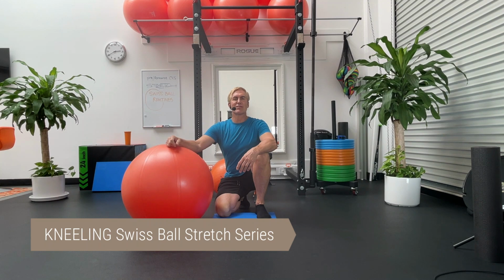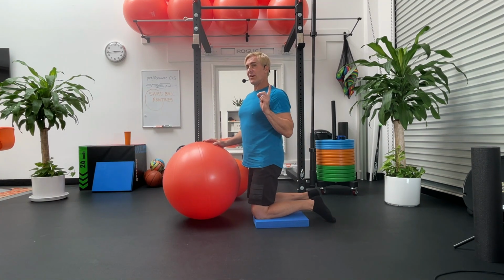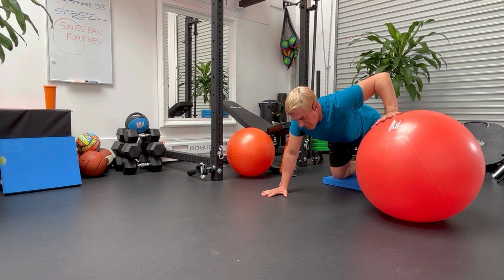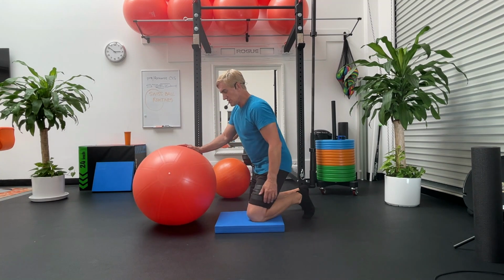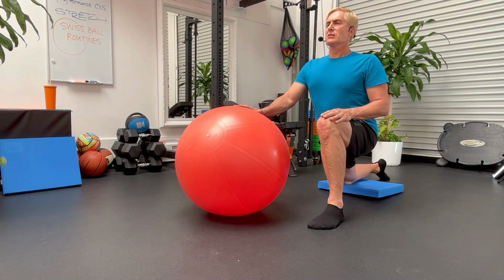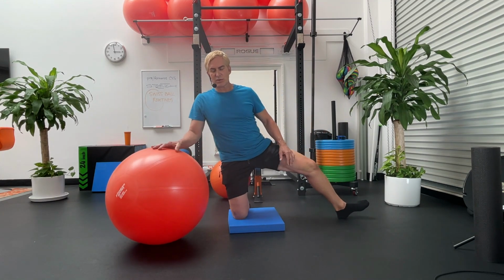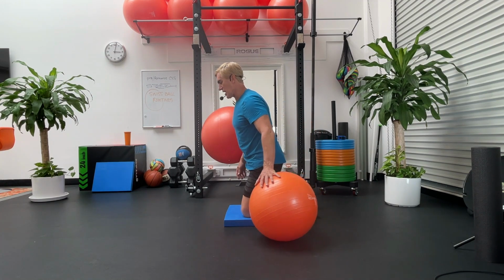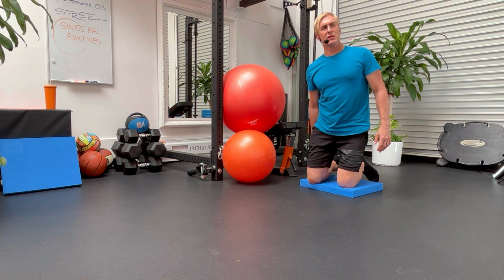Dr. Dean's Feel-Good Living: Swiss Ball Series: Kneeling Stretches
Swiss ball stretches are excellent for folks who are new to exercise and stretching. Since the Swiss ball is pliable, it adds an element of gentleness while encouraging a bit of balance at the same time. This series is produced by sports medicine chiropractor and physiotherapist Dr. Forester Dean who has been teaching Swiss ball stretches for over 25 years.

This video is #2 in a series of 4 follow-along format stretch videos made for beginners, although anyone can enjoy the benefits of a Swiss ball stretch. This video is excellent for softening tension in: shoulders, mid back, low back, hips, legs, and chest. We recommend that you watch the Workshop video first

Swiss ball stretching is excellent for folks that do not want to lay on the floor to stretch, or do not know how to put together a comprehensive stretch routine. After watching the videos, you should be able to start stretching on your own without the videos during your exercise routine.

Stretching is intended to restore neutral spine and the natural resting length of muscles, and to be relaxing, enjoyable and accessible. Dr. Dean supports and encourages accessibility to self-help heath care at low cost.